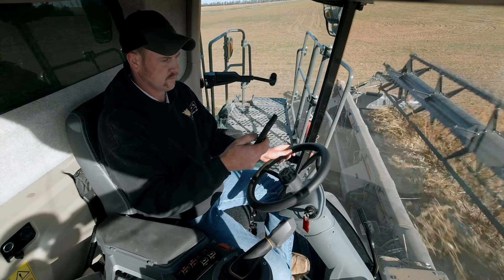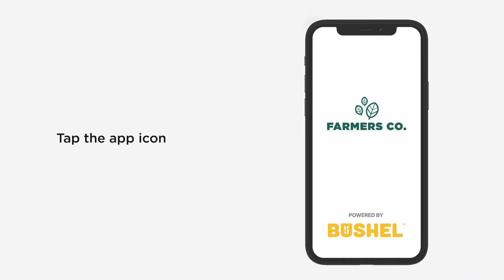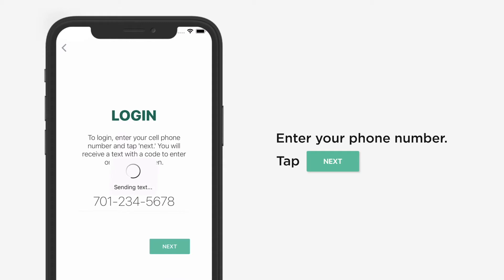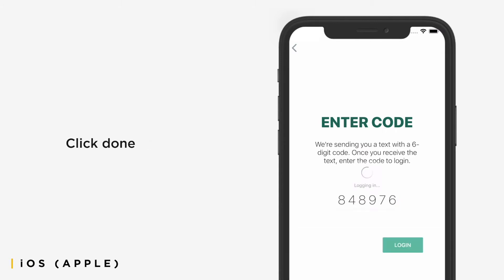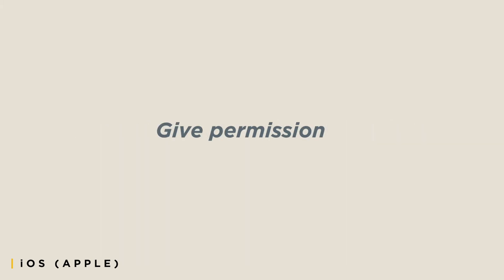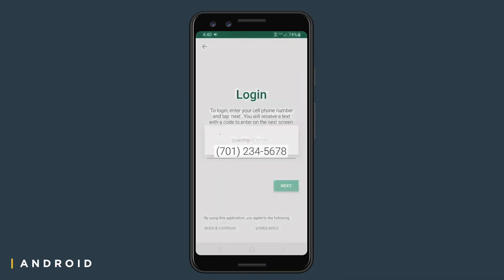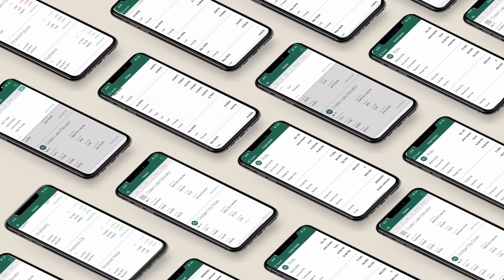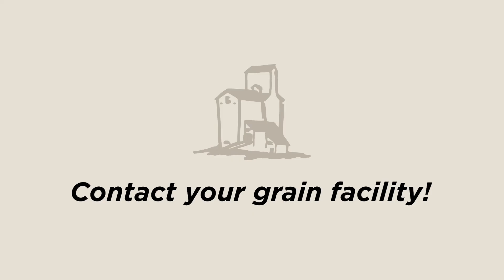Login Aug2020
How to login to your Bushel-powered mobile app. Bushel is the grain industry's first automated software platform providing real-time scale tickets, contracts, cash bids, and more.